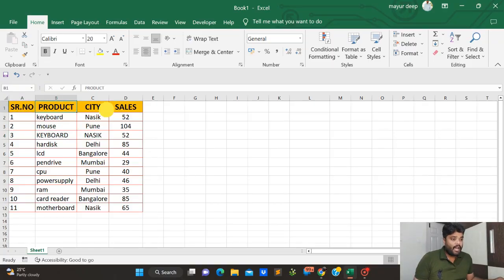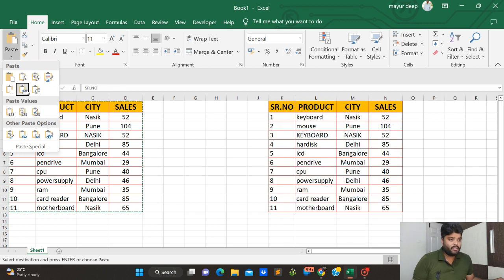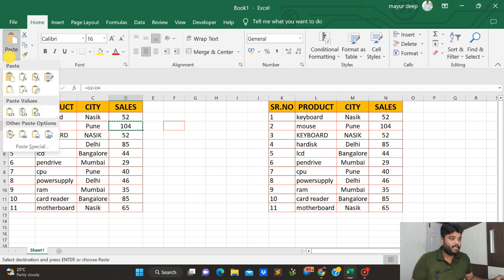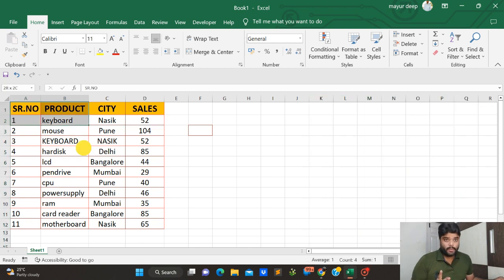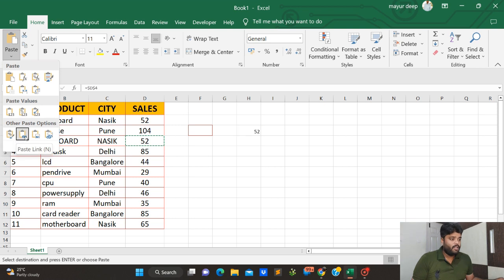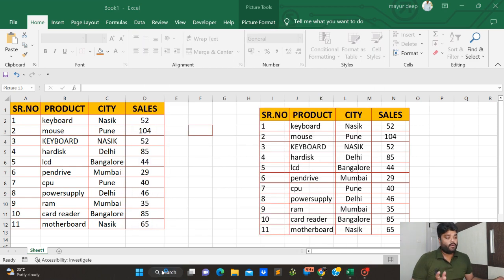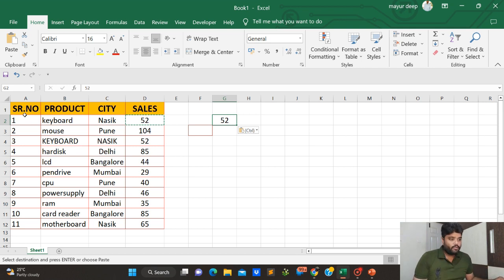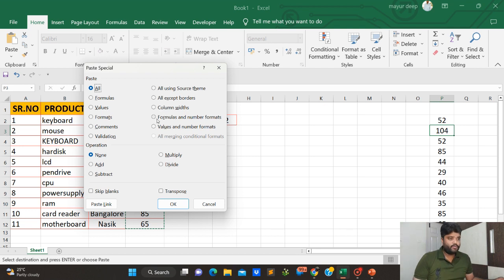PASTE SPECIAL IN EXCEL | WHAT IS PASTE SPECIAL | EXCEL TUTORIAL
Hey Friends in this video I am going to teach what is paste special in excel and how to use it and save your time.